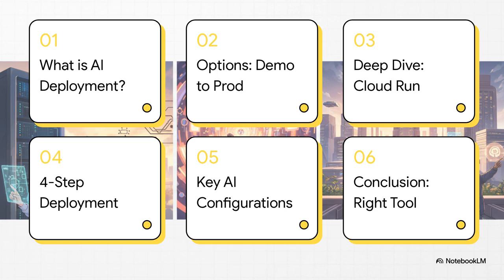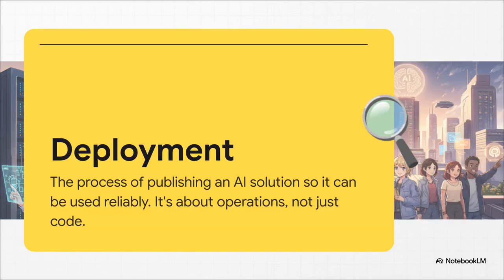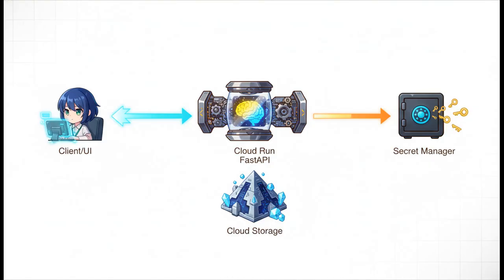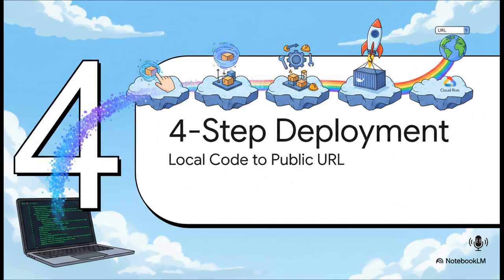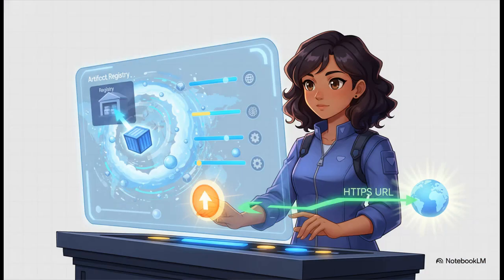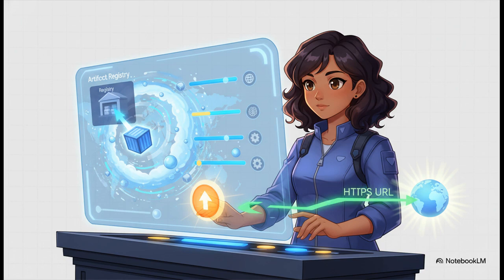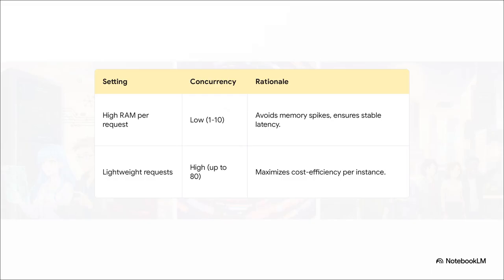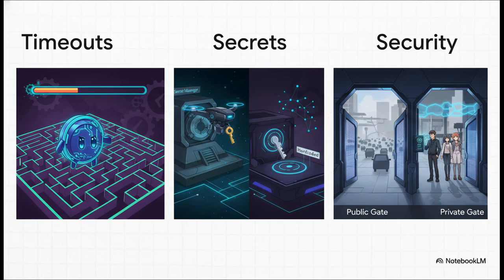Deployment of AI solutions (en)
In this explainer video, you’ll learn how deploying AI solutions works in real-world scenarios – from model development to production-ready cloud deployment. We cover how machine learning models are scaled using platforms like Amazon Web Services, Microsoft Azure, or container orchestration with Kubernetes, and what truly matters in MLOps, monitoring, security, and performance. You’ll also see how AI APIs are integrated into existing systems to create scalable, reliable applications. Perfect for developers, data scientists, and tech leaders who want to successfully deploy and manage AI models in production environments.